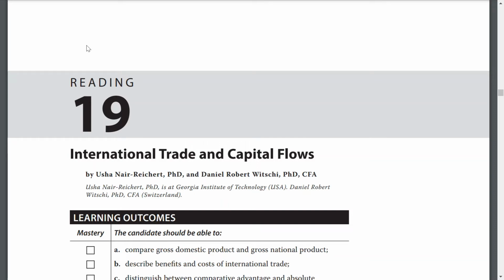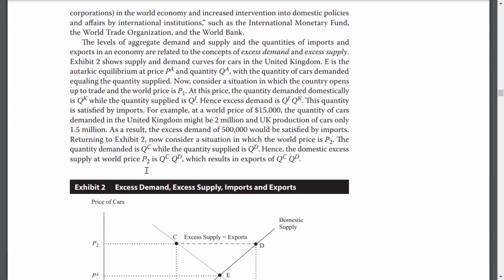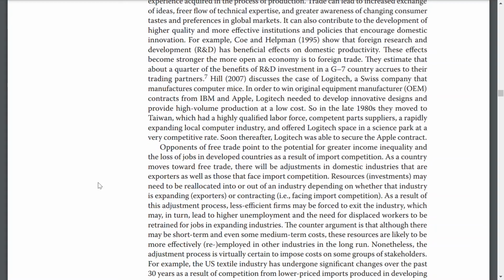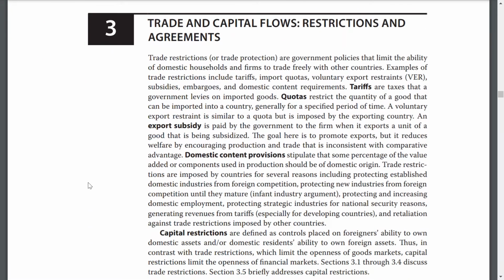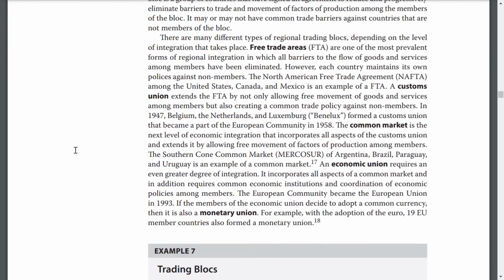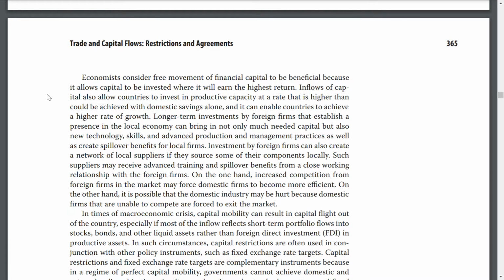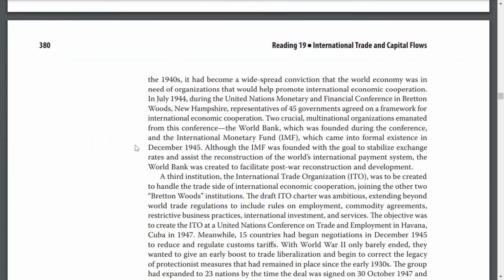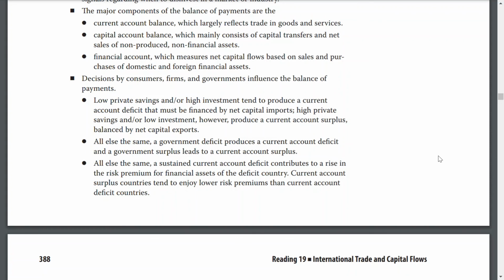International Trade and Capital Flows - CFA Reading 19 Level 1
A reading of Chartered Financial Analyst (CFA) level 1 program curriculum reading, of level 1 reading 19. International Trade and Capital Flows. This source is perfect for CFA level 1 candidates looking to review or learn the material.